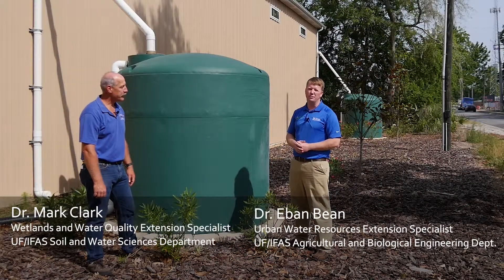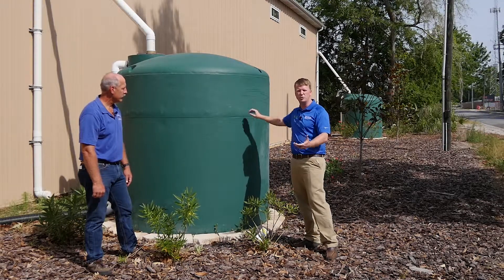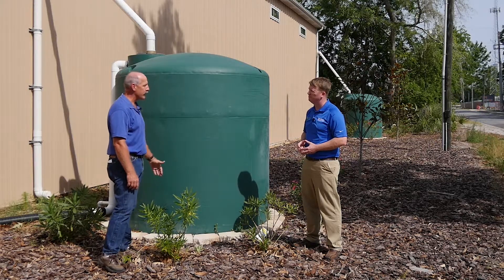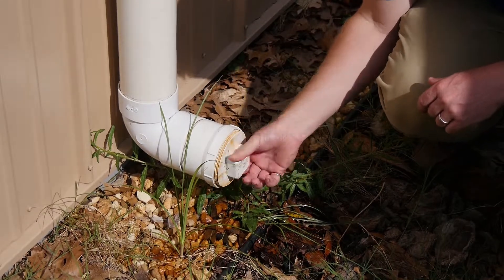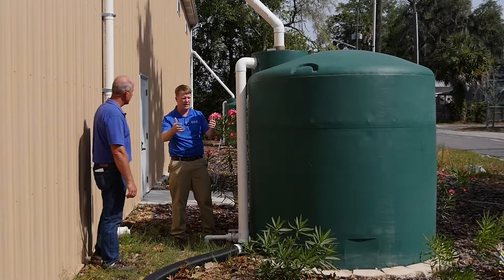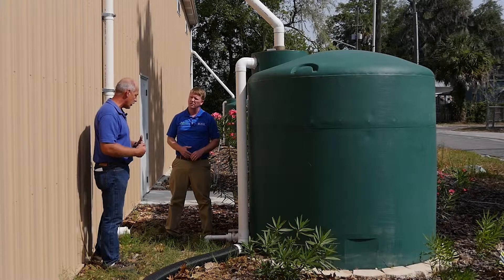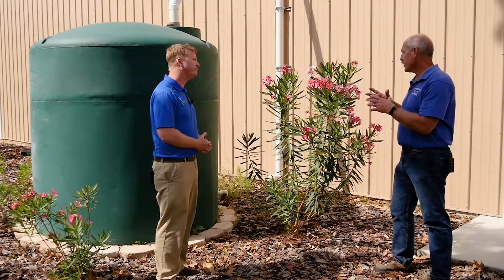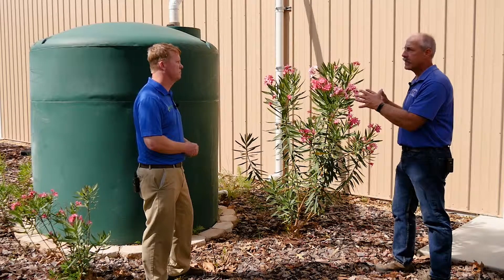Stormwater Harvesting and Reuse: Commercial Cisterns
Example of a cistern at a commercial site supplying landscape irrigation from harvested rainwater, part of the Green Stormwater Infrastructure in Florida video and document series from UF/IFAS Extension.